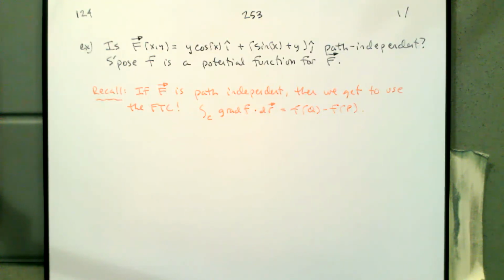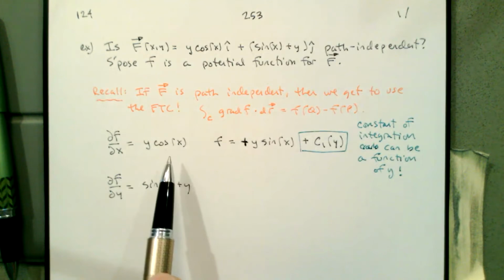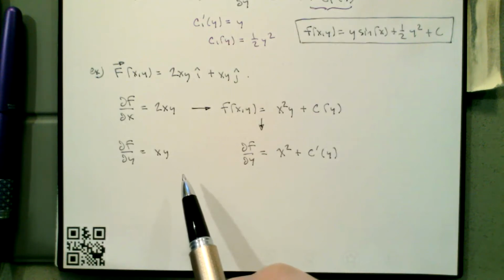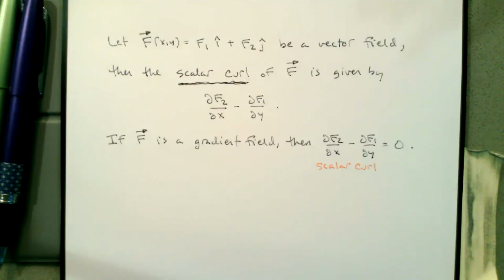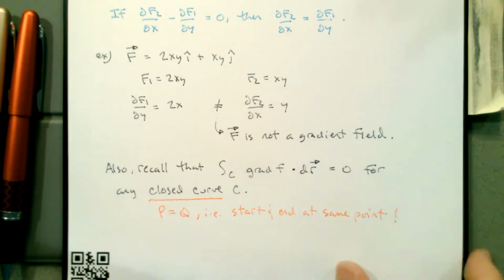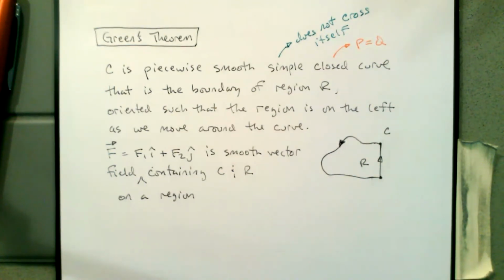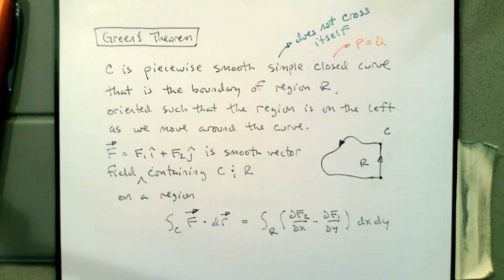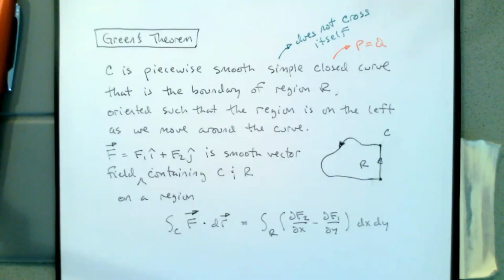253.124.1 Introduction to Green's Theorem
In this video, we introduce Green's Theorem.